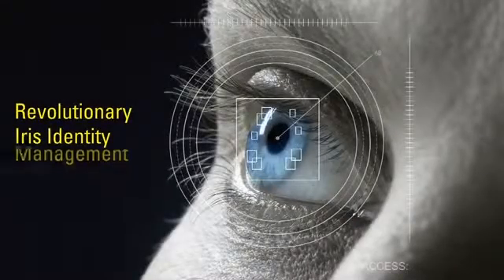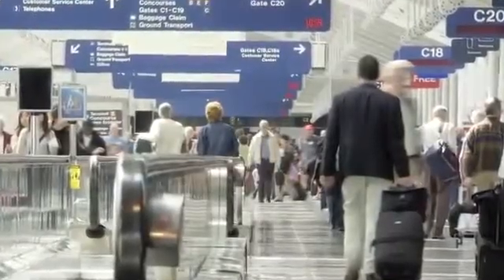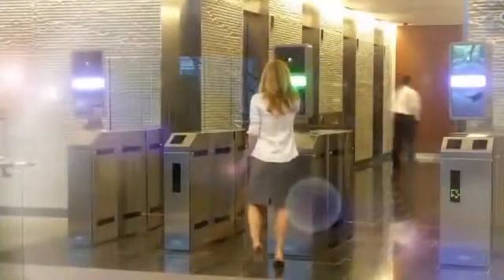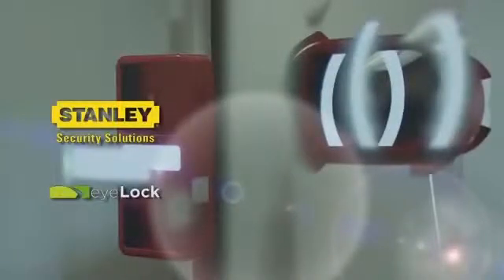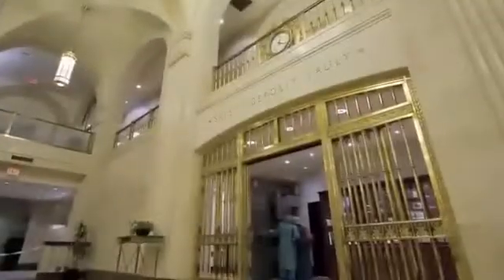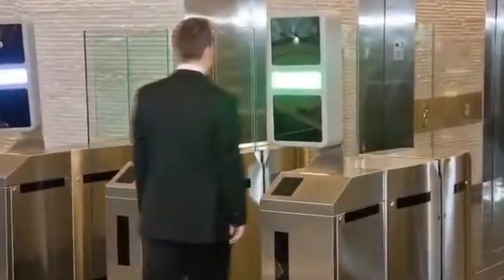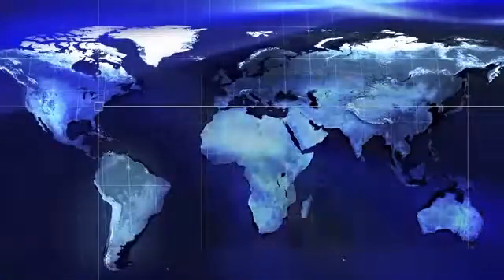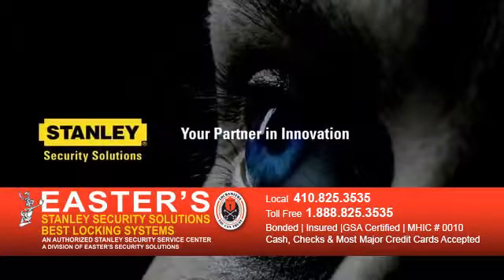Stanley Eye Scan by Easters Security Solutions, Baltimore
Easters Security Solutions in Baltimore Maryland serving the Mid Atlantic Security needs offers Stanley Eye Scan the most advanced, efficient, cost-effective biometric identity authentication systems available. Until now, generations of iris, fingerprint and hand geometry readers required users to stand in place until their identity could be verified. STANLEY's EyeLock readers work both in-motion and at-a-distance. Access control users can rest assured that no personal information is stored;